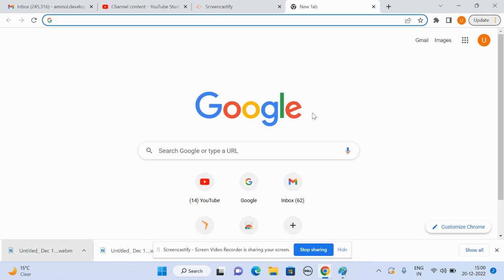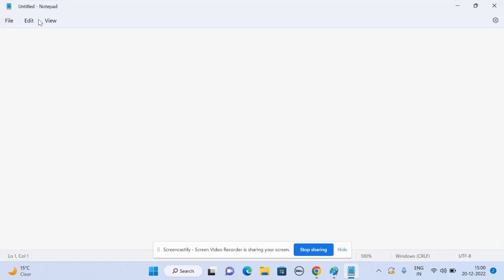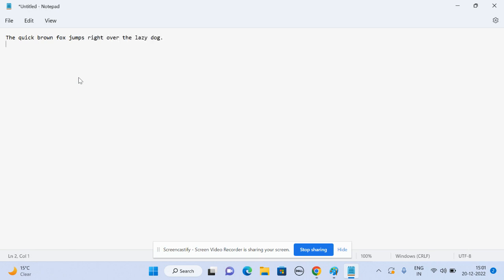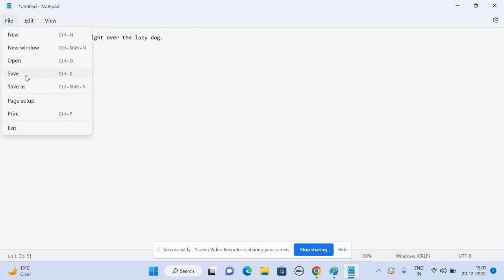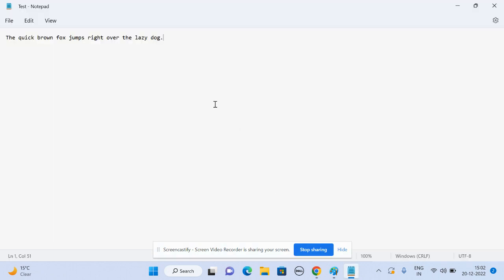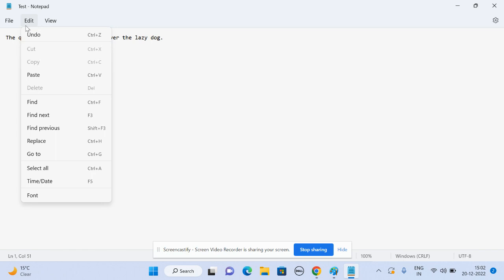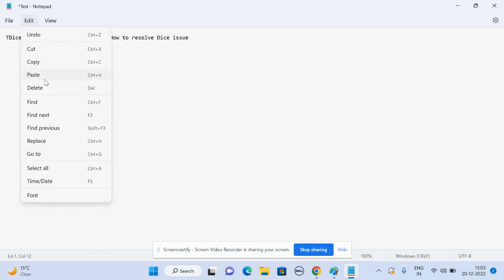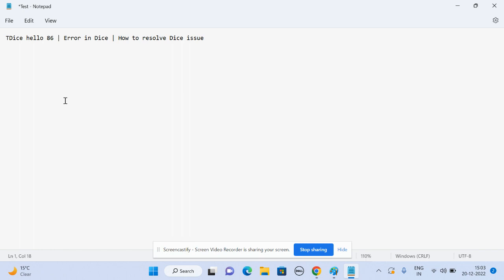How to use NOTEPAD | Easy steps for using notepad